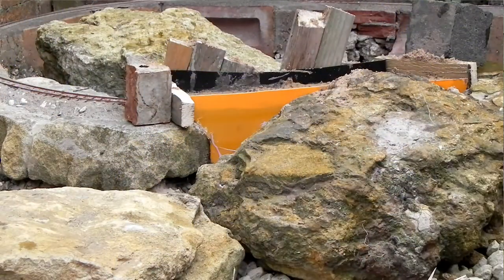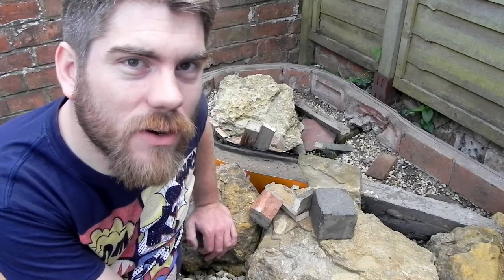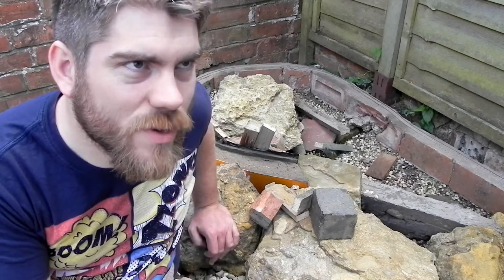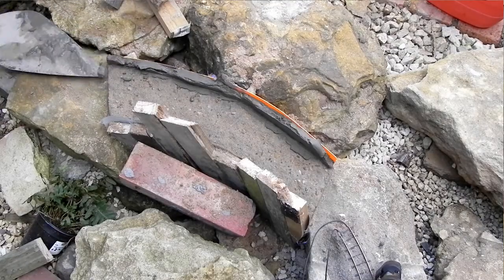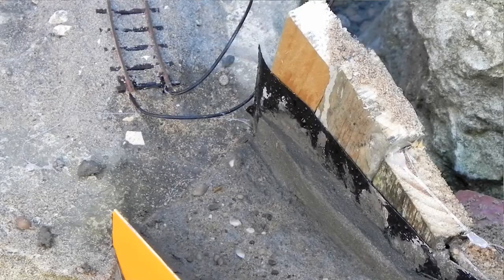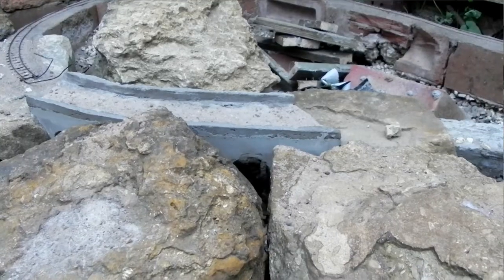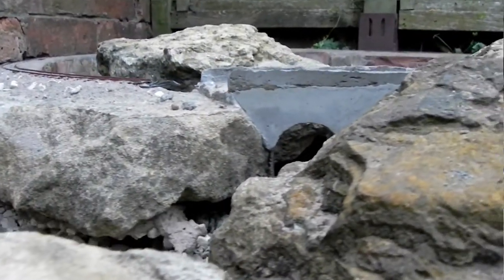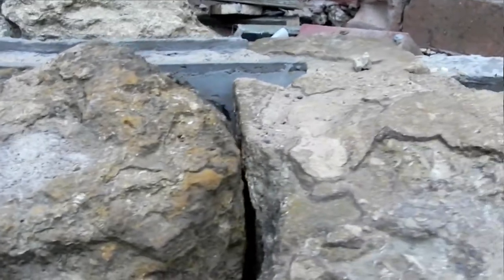n00b Gardener 051 - Break the (concrete) Mould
If you'd like to see my concrete bridge... You've come to the right place!